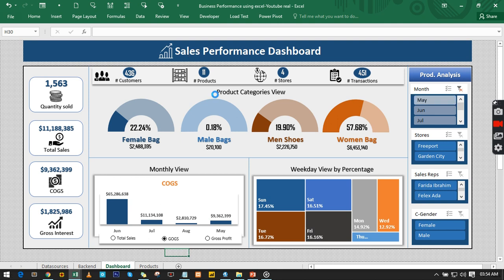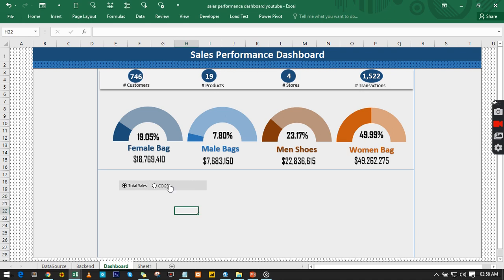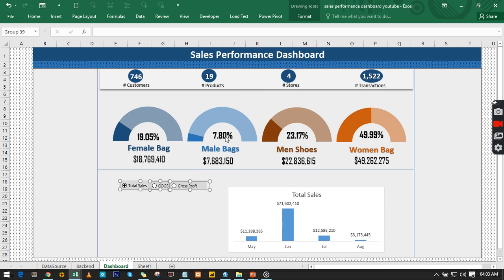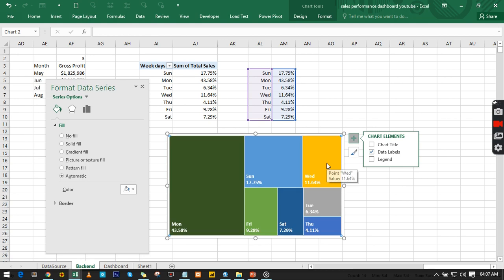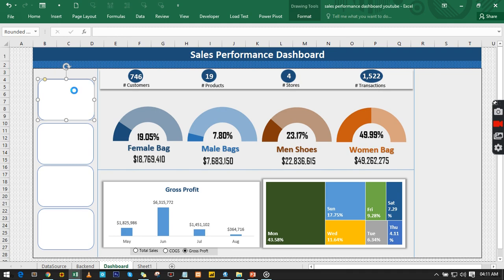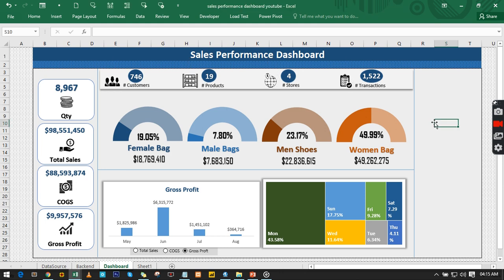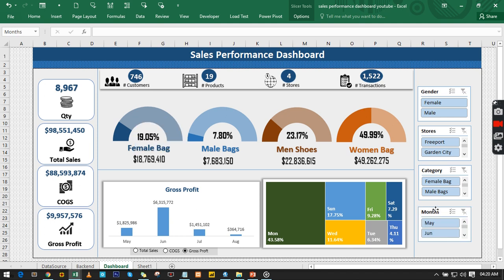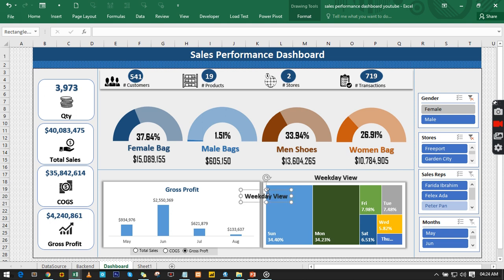Dynamic and Interactive Excel Dashboard | Part-2 | (Beginner to Advance level)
In this part, we will further create our Dynamic and Interactive Excel Dashboard, Beginner to advanced level. Use functions and pivot table plus dynamic charts to tell sales or transaction story that helps business grow.

 Download the worksheet and follow along.

Dashboard creation is one of the best ways to build a well-designed and interactive excel dashboard in excel. With dashboard reports, you can tell business stories using visual elements like excel pie chart, treemap, sparkline. column chart and more.

In this tutorial, we will delve deep to create this excel dashboard to answer business problems and as well as wao our boss in the office.

Now learn with me.